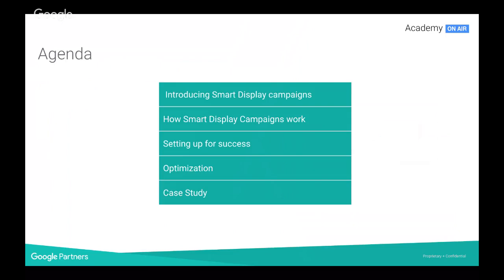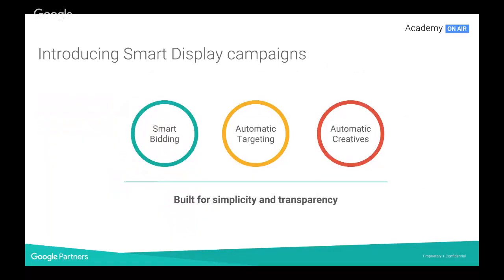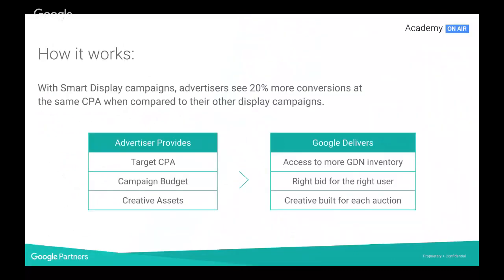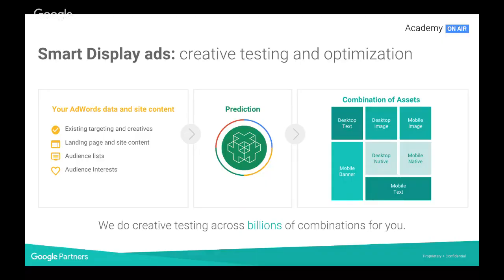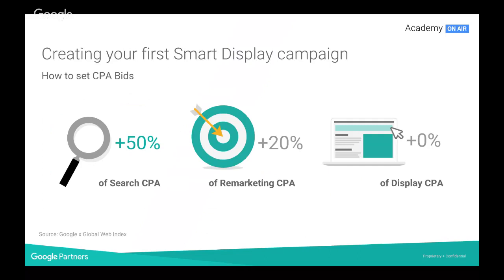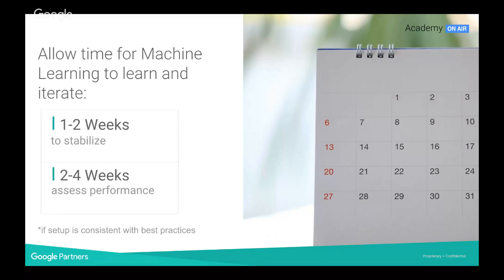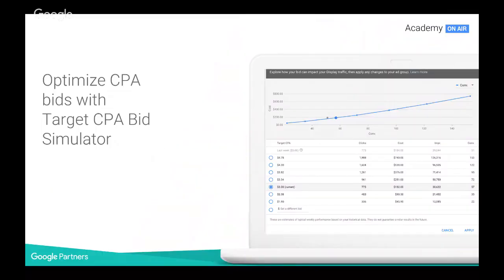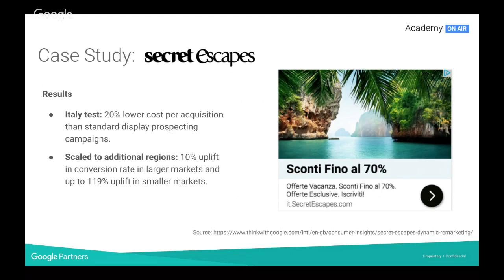Academy on Air: Smart Display Campaigns (26.04.18)